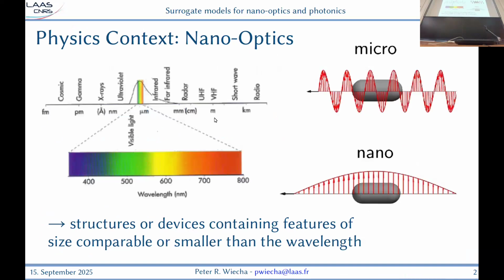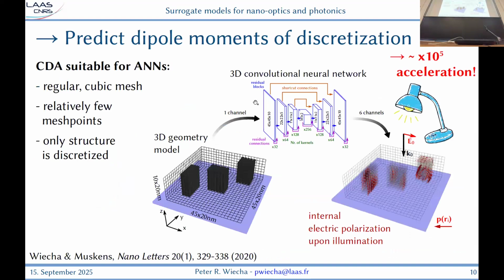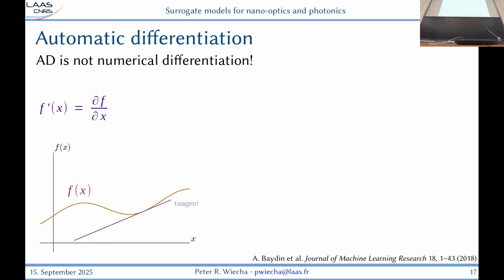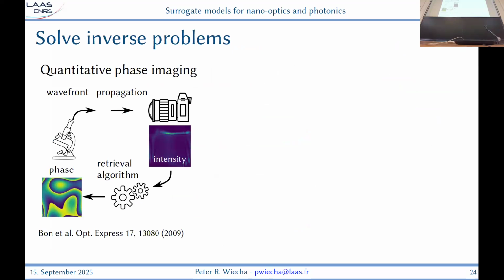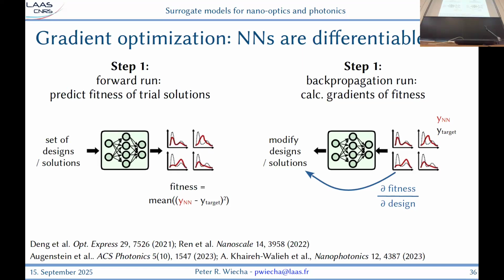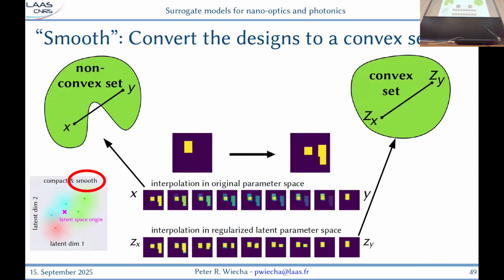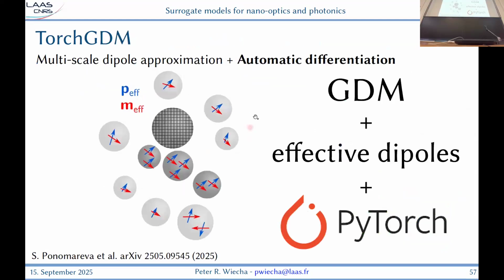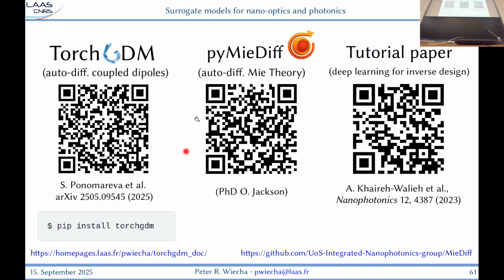GT3 - Peter Wiecha - Surrogate models for nano-optics and photonics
Journées modèles proxy et co-conception : capteurs hybrides et algorithmes pour des systèmes innovants des 15 et 16 septembre 2025 donné par Peter Wiecha (LAAS) pour le GDR Ondes et organisé par le groupe thématique : GT3 - Capteurs, Imagerie et Inversion. Ces journées ont été coorganisées avec le GDR IASIS et le RT MAIAGES.